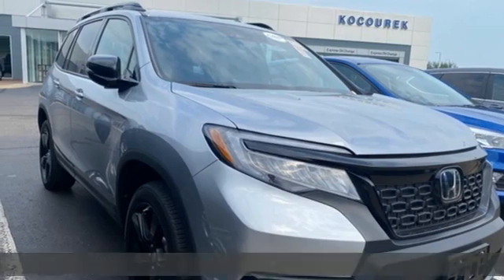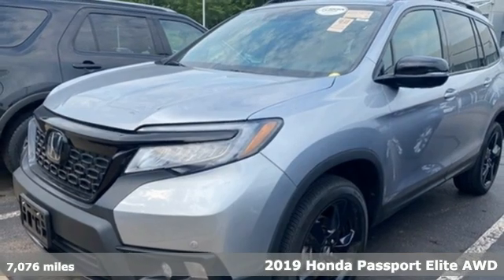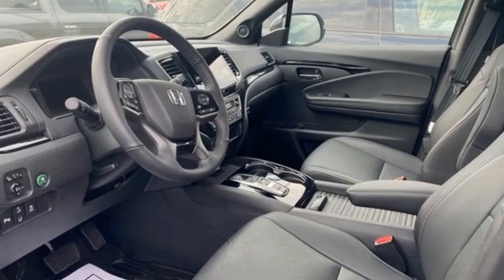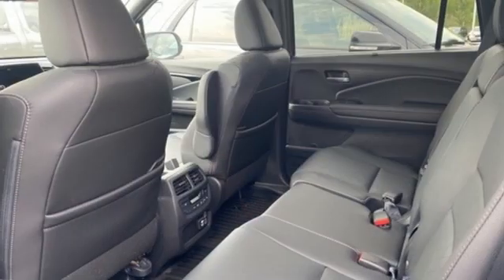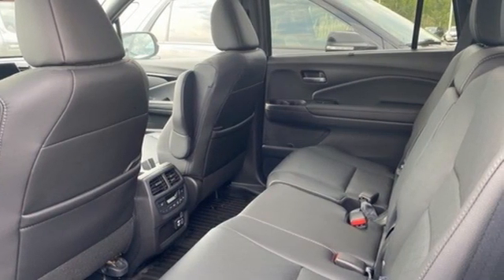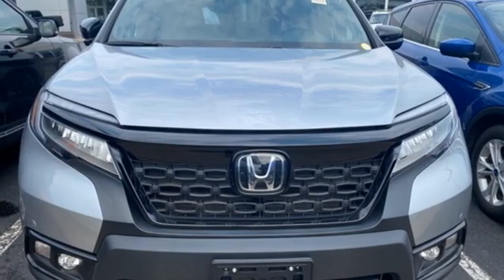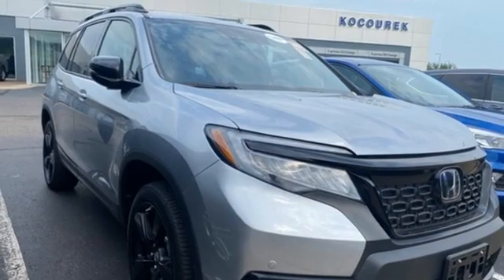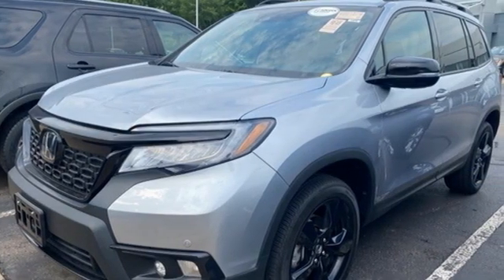Used 2019 Honda Passport Wausau, WI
Year: 2019
Make: Honda
Model: Passport
Trim: Elite
Engine: 3.5L V6 24V SOHC i-VTEC
Transmission: 9-Speed Automatic
Color: Silver
Interior: Black
Mileage: 7076
Stock #: P9420
VIN: 5FNYF8H06KB030824
Lunar Silver Metallic 2019 Honda Passport Elite 4D Sport Utility NAVIGATION, SUNROOF / MOONROOF, LEATHER SEATS, Bluetooth , Hands-Free, Portable Audio Connection, Premium Audio, Backup Camera, Keyless Entry, AWD. Odometer is 15421 miles below market average! 3.5L V6 24V SOHC i-VTEC AWD

Address:
2727 North 20th Ave